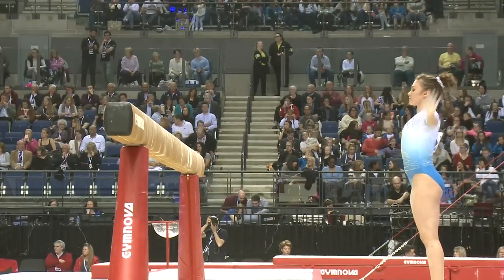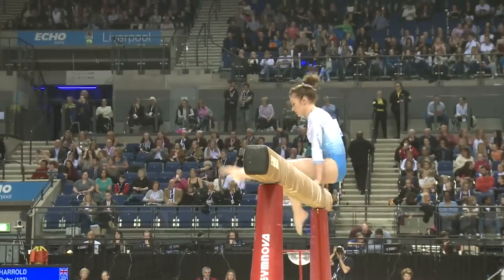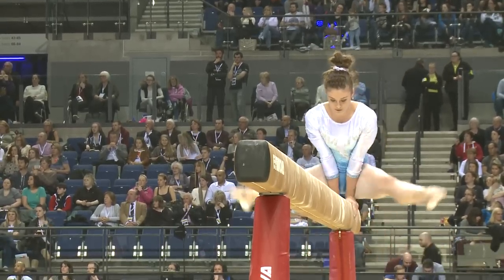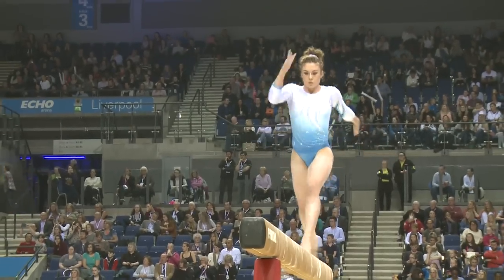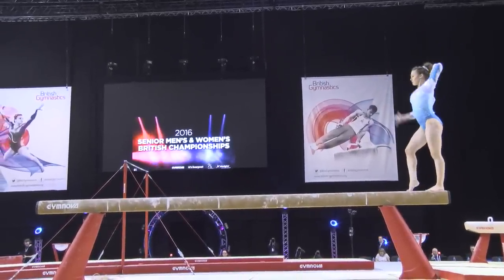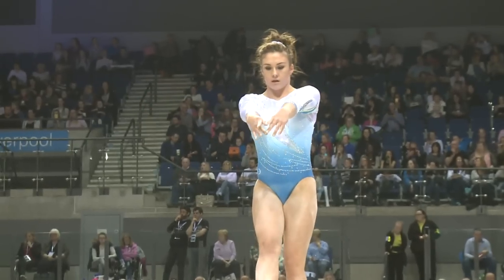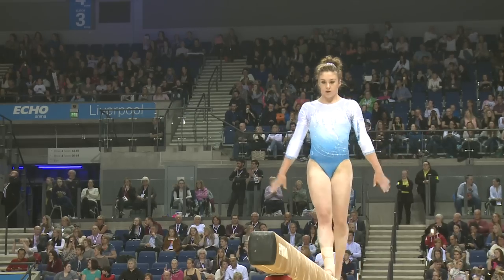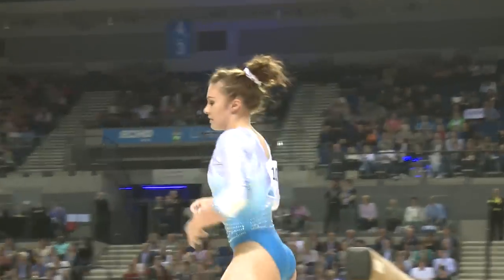Ruby HARROLD Beam 2016 Women's Senior British All-Around